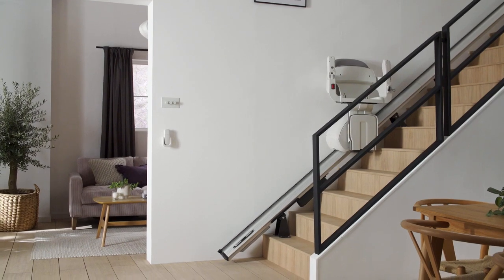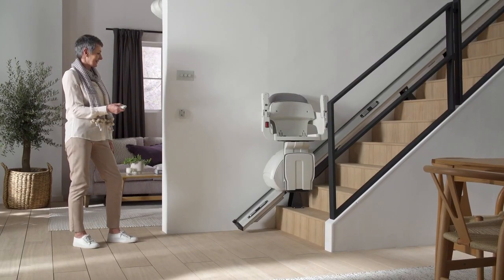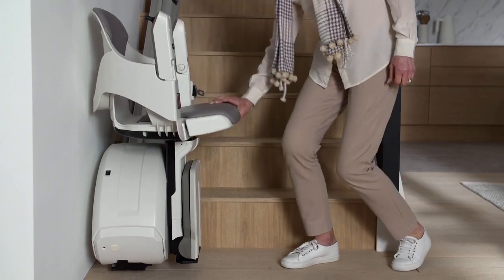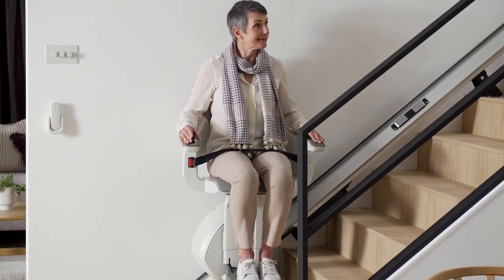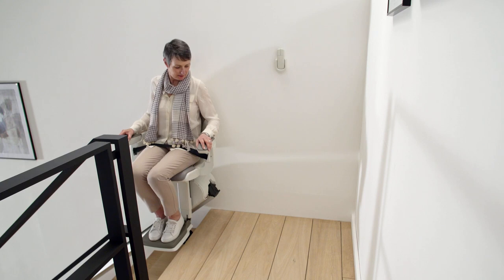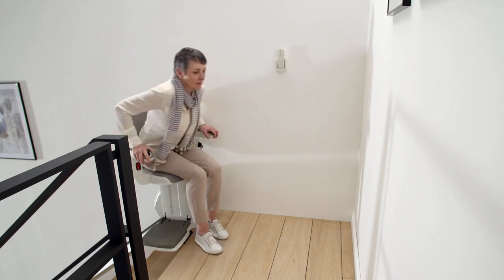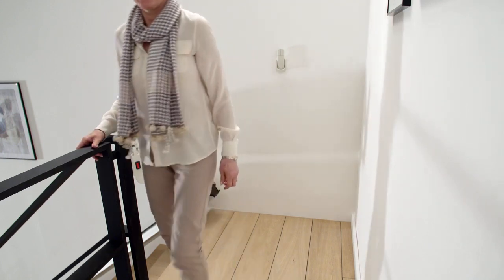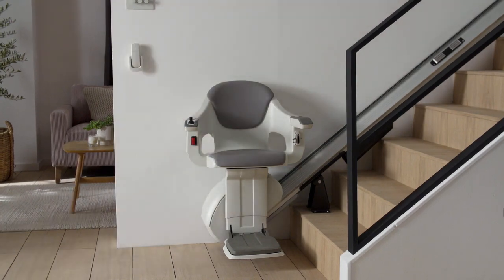Affordable HomeGlide Stair Lift of San Francisco home residential straight rail Accessbdd staircase.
The HomeGlide stair lift of San Francisco delivers a solution for all straight staircase requirements and budgets. San Francisco Stair Chair Lifts are designed for effortless simplicity with superior comfort and value.  Slim Rail: The aluminum rail has a slim design giving a modern and clean look. The HomeGlide is fitted onto your staircase and not your wall. This allows the lift to be installed quickly, efficiently and with minimal disruption to your home.  Seat belt: A retractable seat belt keeps you secure while using your HomeGlide stair lift. The integrated sensor ensures the seatbelt is fastened securely before travel, and the stainless steel buckle is designed to be operated with just one hand.  Joystick: With a comfortable soft-touch grip, the integrated joystick is user-friendly and requires minimal effort to take you up and down your staircase with ease.  Folding Rail: If you have an obstruction at the foot of the staircase, you can choose to have an automatically powered hinge installed. Once you have used your stair lift the lower section of the rail will fold away, leaving the bottom of your staircase clear.  Maximum capacity: 350 pounds (160kg) at max 45° 300 pounds (136kg) max 53° 320 pounds (145kg) with hinge.